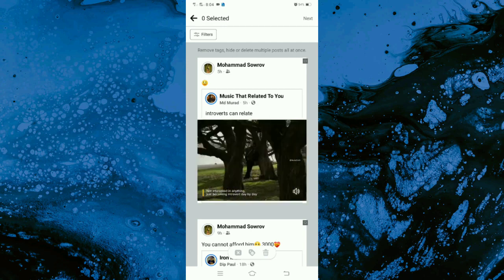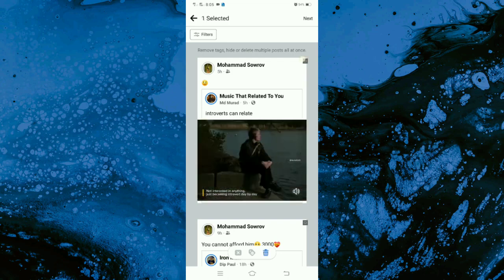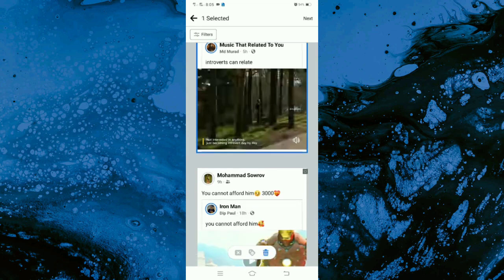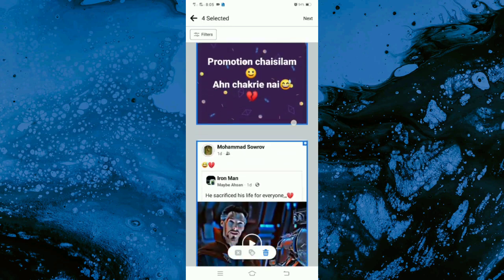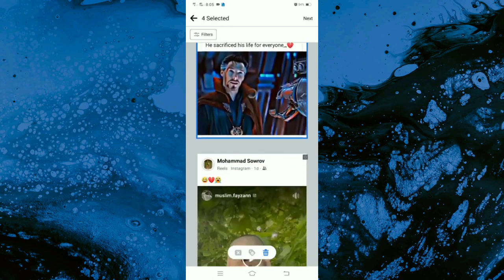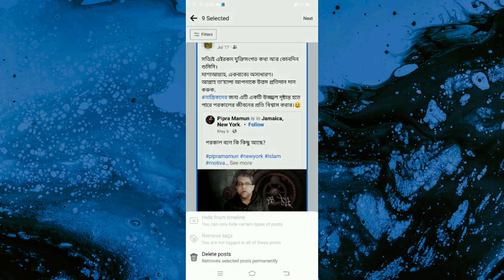How To Delete Multiple post on Facebook At Once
in this tutorial i am going to show How To Delete Multiple post on Facebook At Once.

how to delete multiple post on facebook
delete all facebook posts
how to delete all facebook posts
how to delete all facebook posts at once
how to delete facebook posts all at once
how to delete all posts on facebook
how to delete all posts on facebook timeline
how to delete all posts on facebook on android
how to delete all posts on facebook on iphone